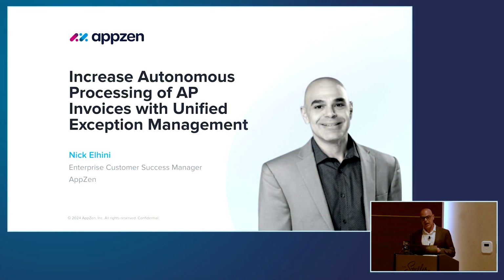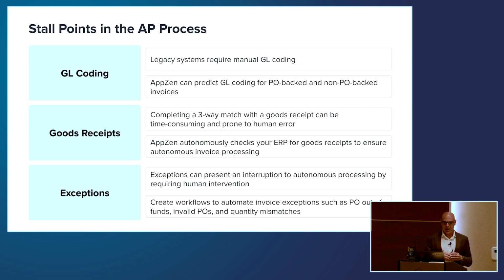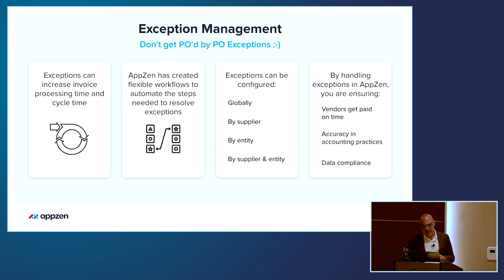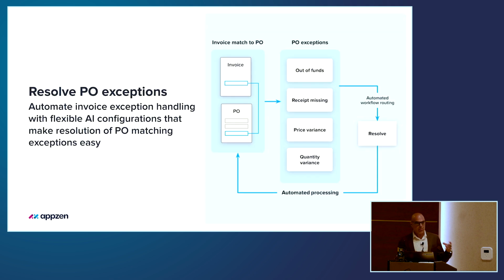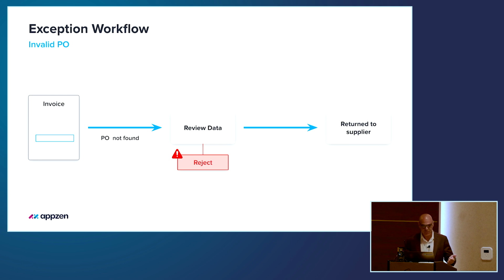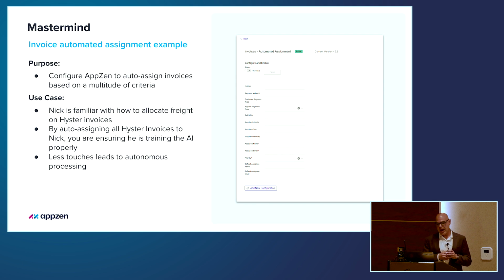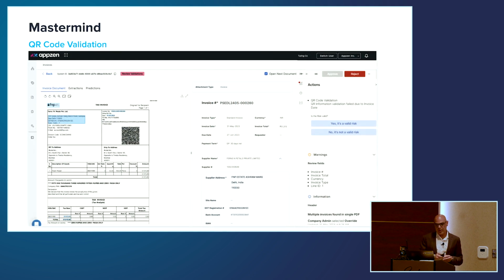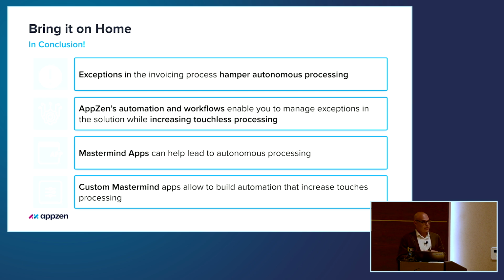Increase autonomous processing of AP invoices with unified exception management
Chapters and Timestamps:
0:00 Introduction and Overview
1:23 AP Processing Style Points
3:33 Exception Management in AP
6:04 Flexible Workflows for Exceptions
8:28 Example: Invalid PO Workflow
9:19 Example: Goods Receipt Not Found Workflow
10:28 Mastermind Apps for AP Automation
13:54 QR Code Validation Model
14:54 Custom Model for Tax Handling
16:11 Conclusion and Key Takeaways

In this presentation from AppZen on Tour Dallas, Nick Elhini, a Customer Success Manager at AppZen, discusses how to increase autonomous processing of AP invoices using unified exception management.

Key points:
- Common AP processing challenges and style points
- Flexible workflows for managing exceptions in invoice processing
- Real-world examples of exception handling workflows
- Overview of Mastermind apps for AP automation, including invoice extended validation and automated assignment
- Custom models for specific business needs, such as QR code validation and tax handling
- How exception management and AI-driven apps can streamline AP processes and increase autonomous processing

Learn how AppZen's AI-powered solutions can help finance teams automate invoice processing, manage exceptions efficiently, and reduce manual intervention in AP workflows.